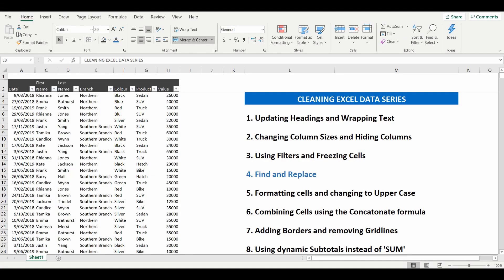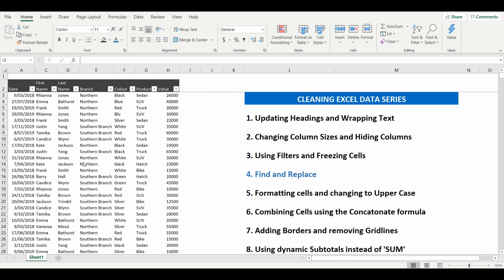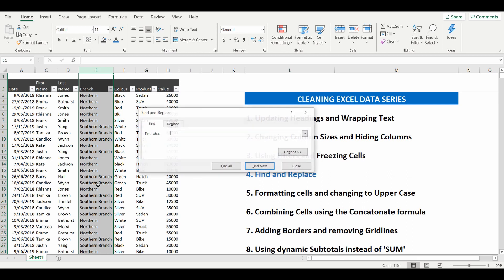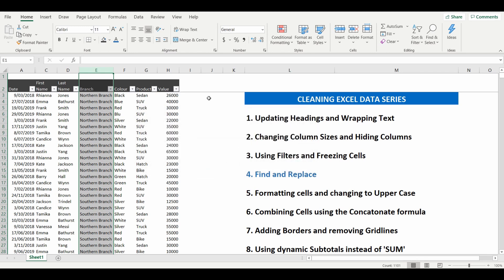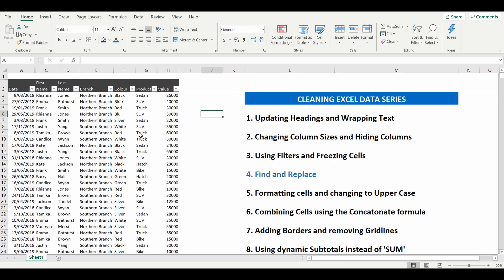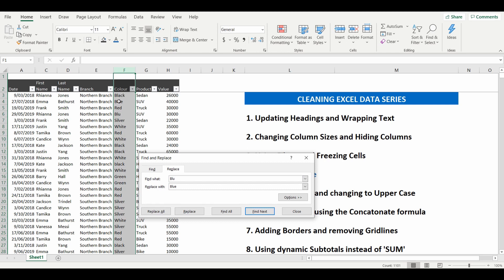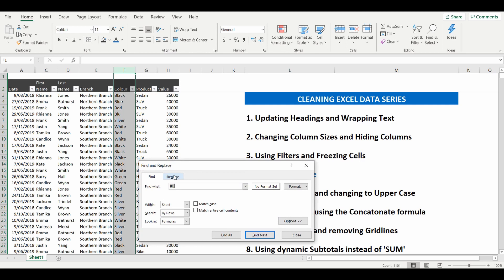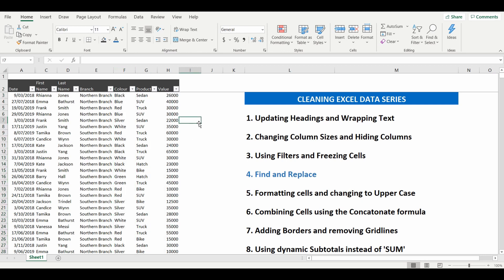Excel - Find and replace cell contents - Contains and Exact match -Cleaning Excel Data Series Part 4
Part 4 in the Cleaning Excel Data Series.

A beginner tutorial series on how to update, modify and clean excel data tables.

Find and replace multiple cells at a time
Update Cell contents using Find and Replace
Find and replace exact matches only